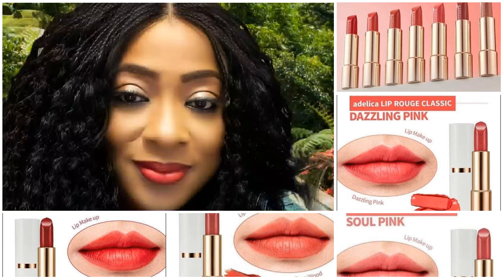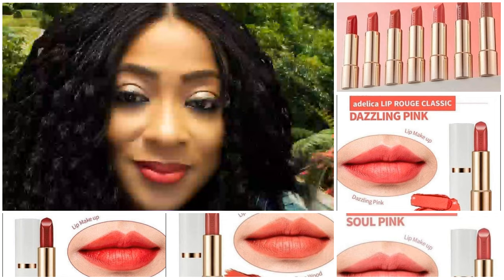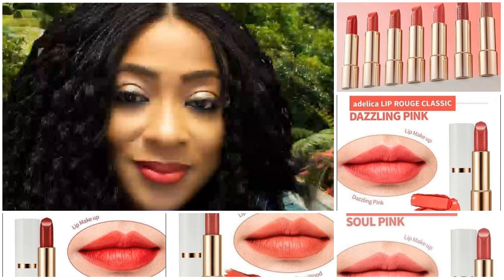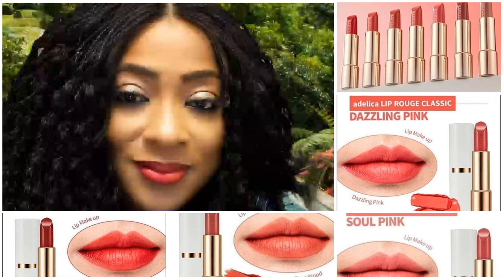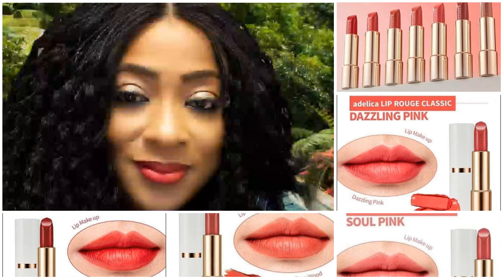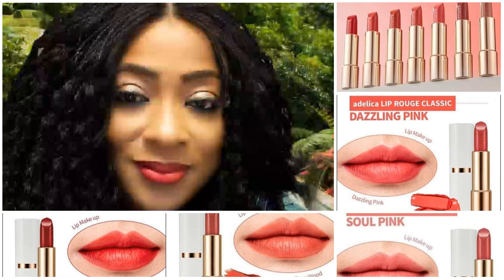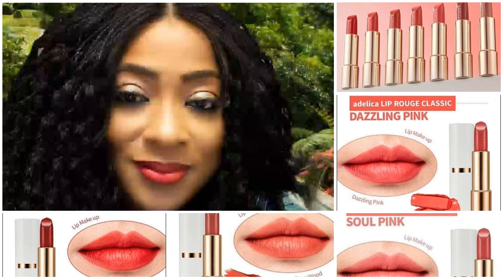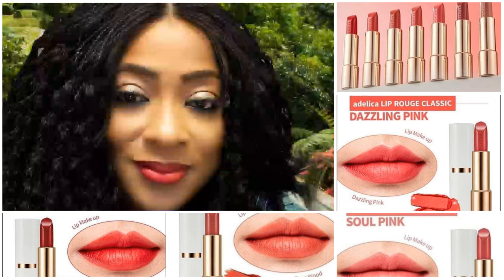The Adelica Rouge Matt Lipstick 💄Atomy make up for every occasion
𝐀𝐝𝐞𝐥𝐢𝐜𝐚 𝐋𝐢𝐩 𝐑𝐨𝐮𝐠𝐞 Matt Lipstick💄
The color shades that match any skin tone making you elegant and beautiful!

Silky and soft luxurious texture
Vivid, high-quality colors with overwhelming technology
Moisture circulation, prevent moisture from evaporating by forming a moisturizing film. Adhesion and durability strengthened with the optimally formulated powder combination

7 colors available:-
Delicate Red, Bright Pink, Rosewood, Soul Pink, Coral Pink, Petal Rose, Beige Coral

The Adelica range 𝑖𝑛𝑠𝑝𝑖𝑟𝑒𝑠 𝑦𝑜𝑢 𝑡𝑜 𝑏𝑒 𝑔𝑒𝑛𝑢𝑖𝑛𝑒𝑙𝑦 𝑏𝑒𝑎𝑢𝑡𝑖𝑓𝑢𝑙💁‍♀️